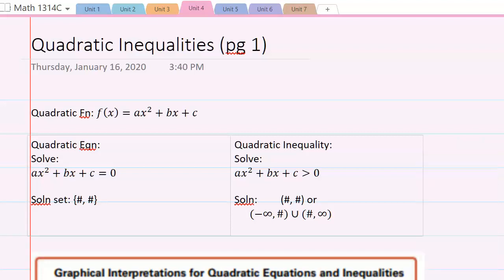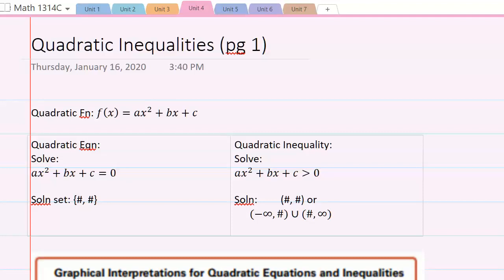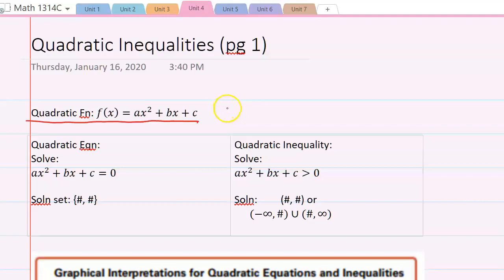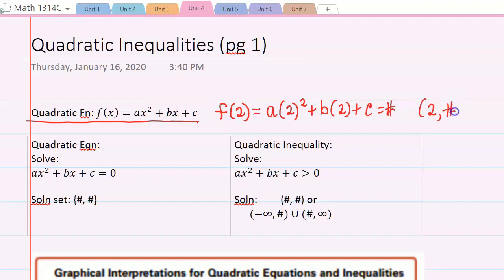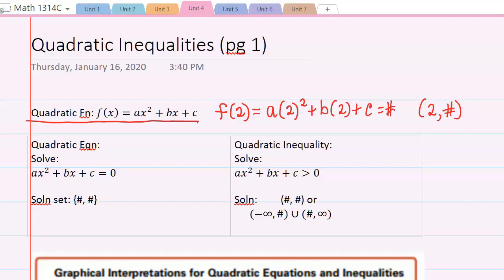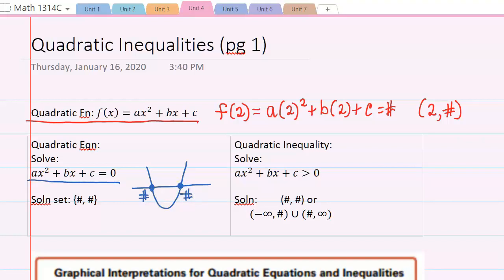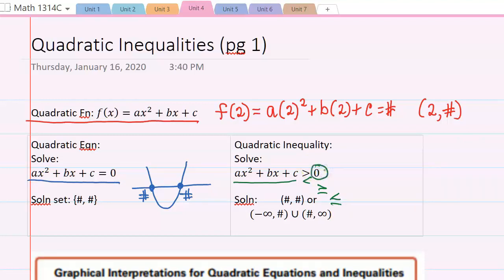Review Quadatic fn eqn inequality terms